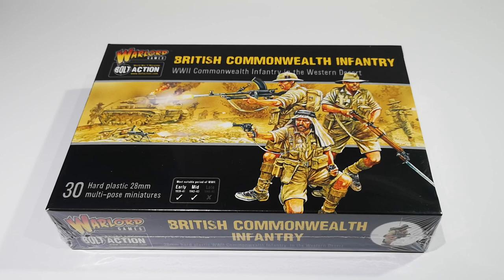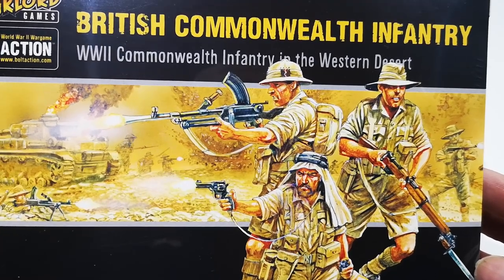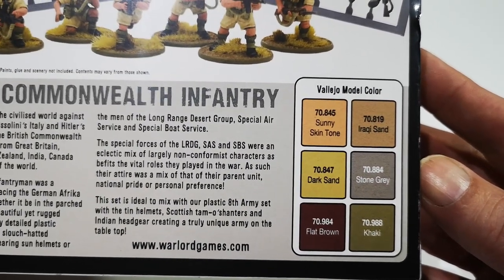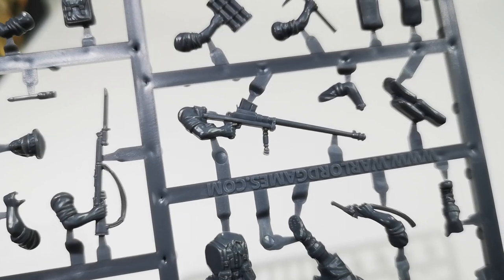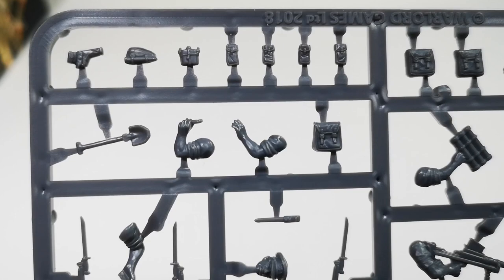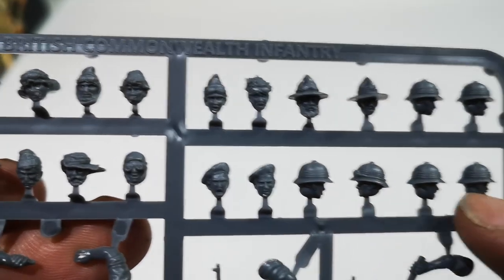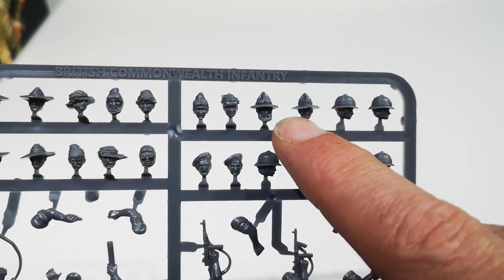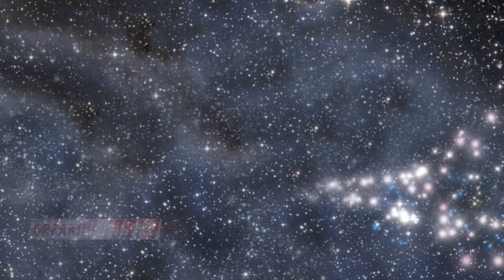Warlord Commonwealth Infantry Unboxing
A look at the new 1/56 28mm plastic Commonwealth Infantry from Warlord Games.
This new box enables you to make Australian, South African, New Zealand serving in North Africa, along with SAS & Long Range Desert Group troops.